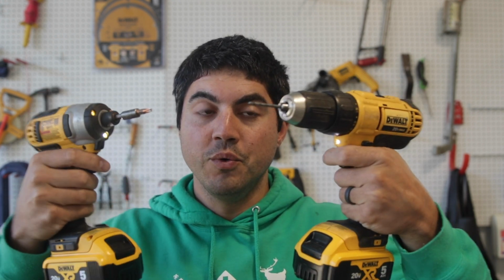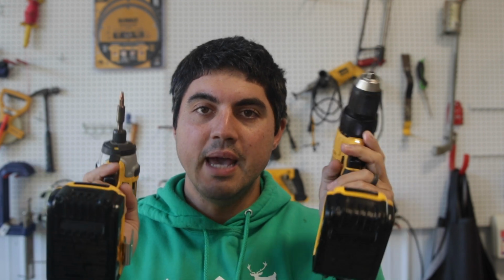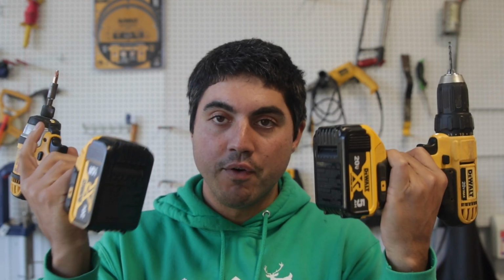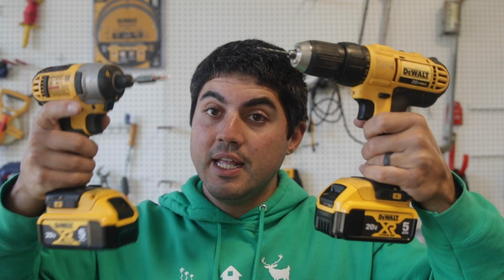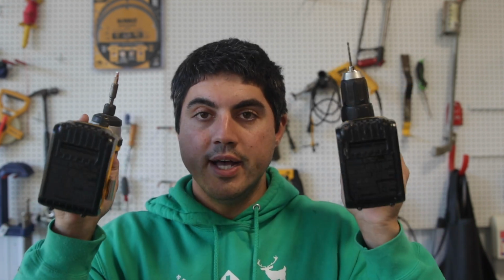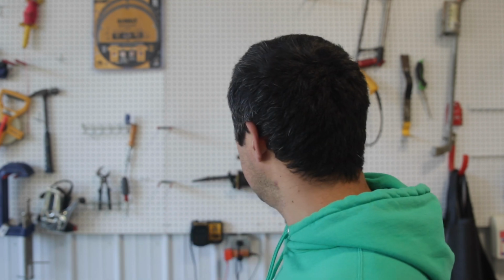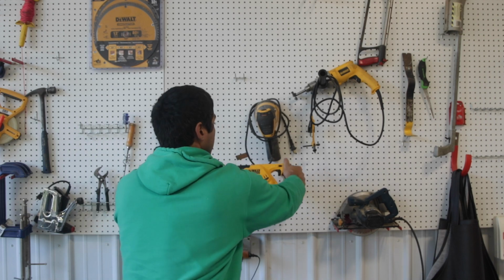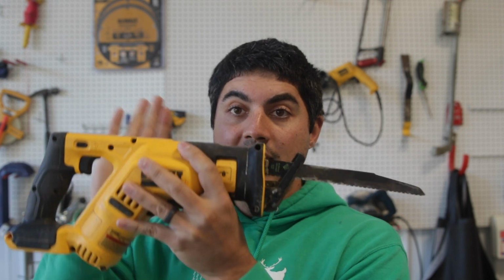SAVE HUNDREDS $$$ On HOMESTEADING GEAR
I stayed up late last night doing research into what Prime Day Deals You could take advantage of!

NOTE - NOT ALL DEALS REQURE A PRIME ACCOUNT! Some are available to all! To get ALL of Prime Day's best deals you need to be an Amazon Prime member.

I GOT YOU A FREE MONTH TRIAL OF PRIME RIGHT HERE ;)

TOOLS
$40 OFF THE DEWALT DRILL AND IMPACT DRIVER COMBO

$30 OFF The DEWALT RECIPROCATING SAW
(Checkout the meat blades for the saw

$58 OFF DEWALT 20V 6 Hour BATTERIES

KITCHEN (or butcher shop ;)
$50 OFF THE INSTANT POT

HALF PRICED VICTORINOX KNIVES!
the Victorinox 6 inch Semi Stiff for $15

the 8 or 10 inch Curved Breaking Knife for HALF PRICE

OTHER
KINDLES! Are you a reader? Some awesome homestead books out there on kindle. Get you a new Kindle for as much as $80 OFF!